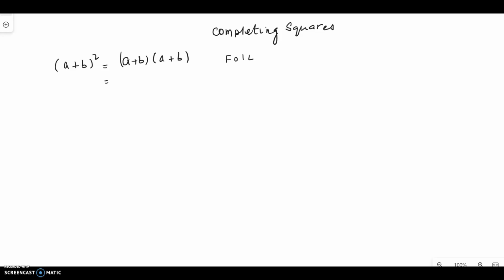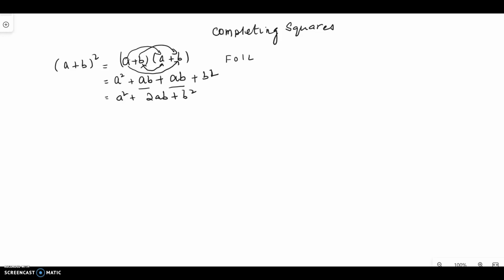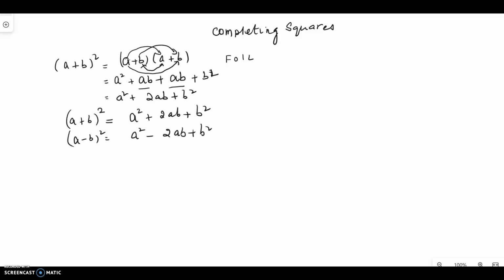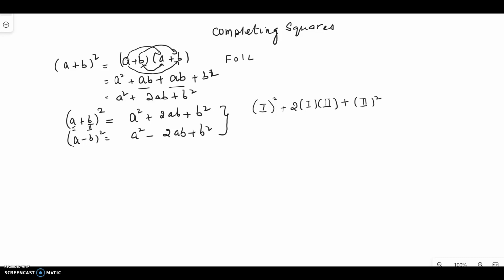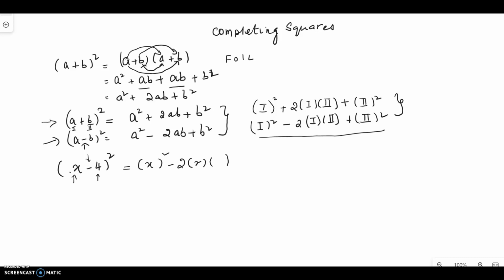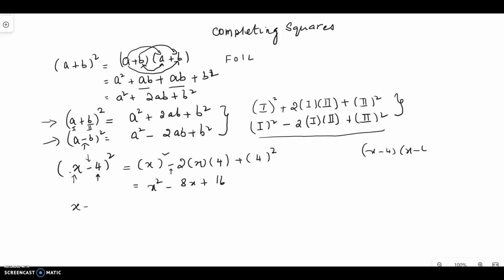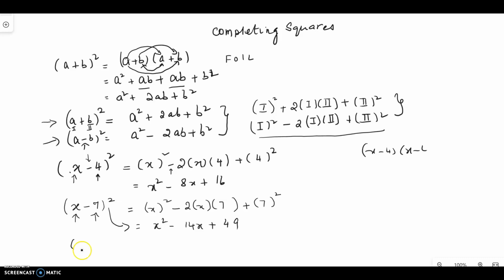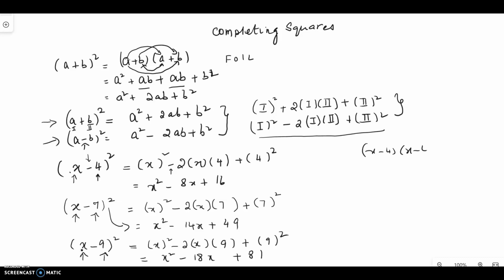Completing Squares Part1